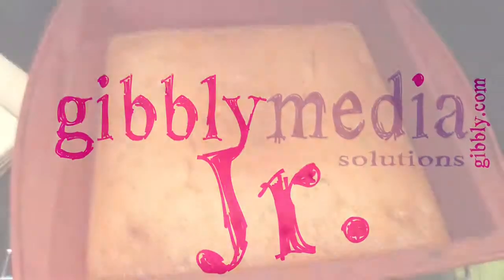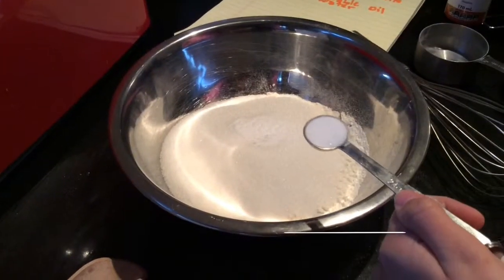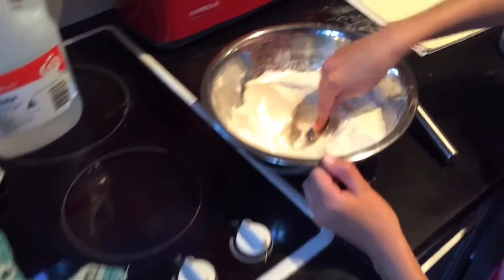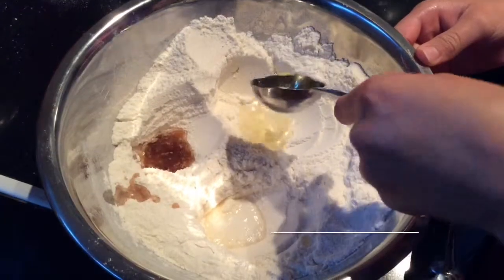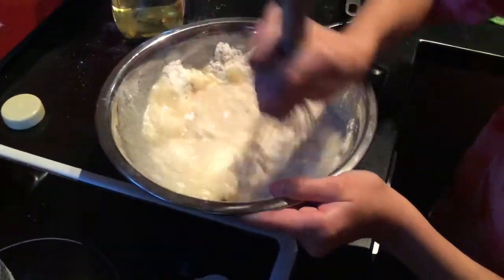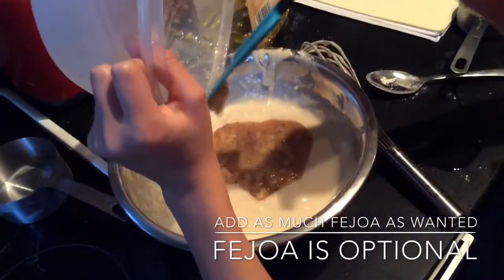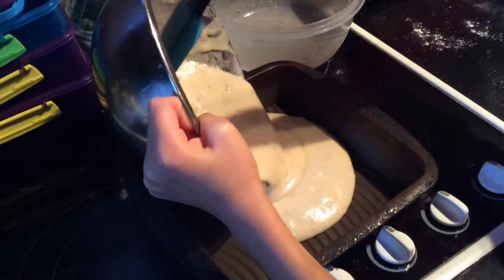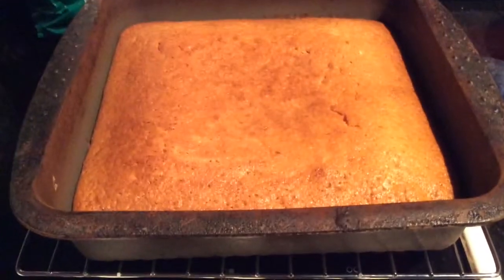Gibbly Jr Fejoa Cake Recipe- Vegan Fejoa Cake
Here is our Delicious Fejoa Cake recipe. Hope you enjoy. PS, we sprinkled with powdered sugar after. Yum!